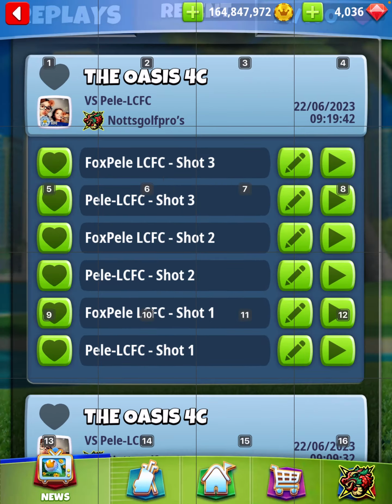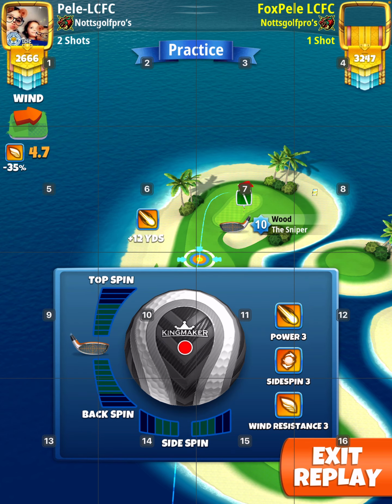OR Hole 2, Golf Clash Summer Shores PRO